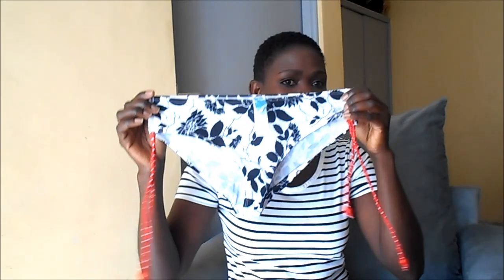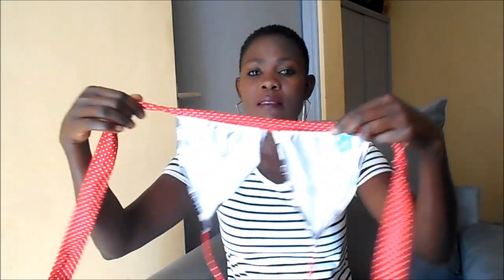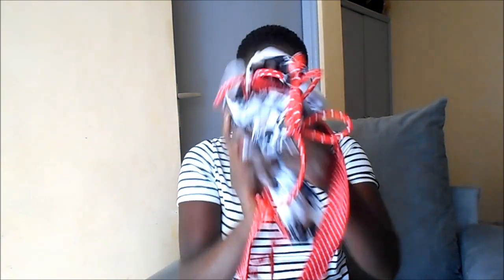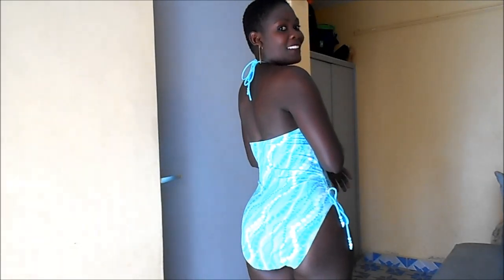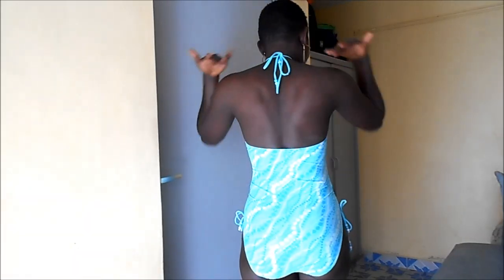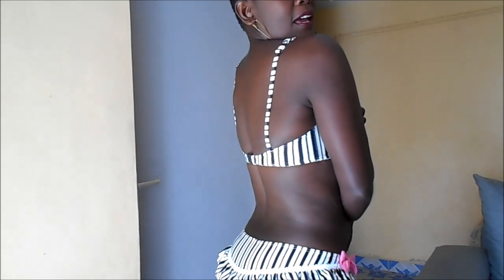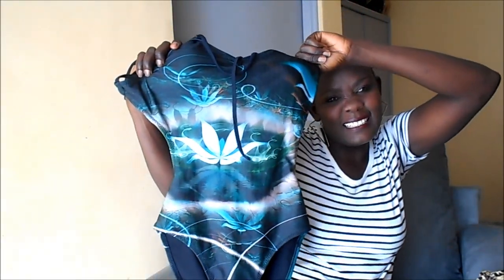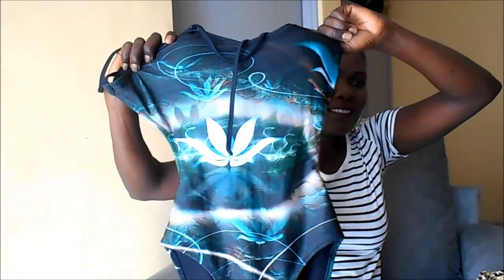Gikomba, Toi Market Try on Haul Bikini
Hello good people this a Try on Haul Video some goodies i got from Gikomba and Toi Market watch till the end.